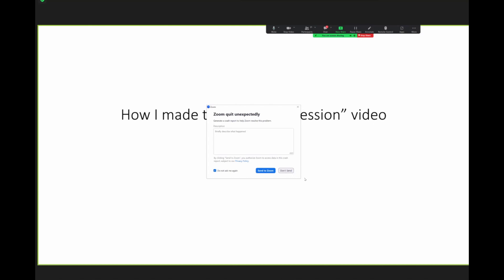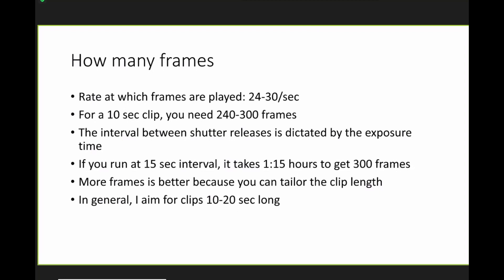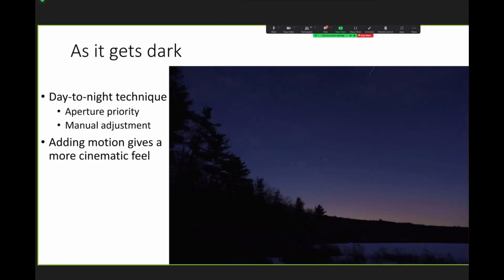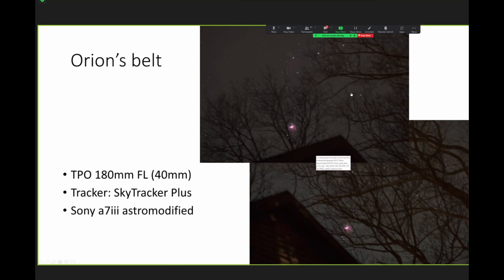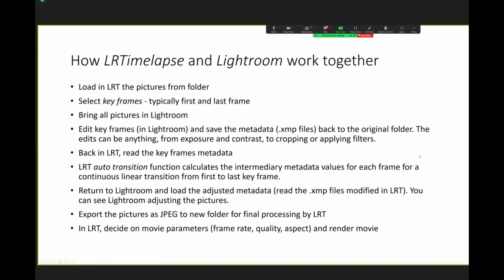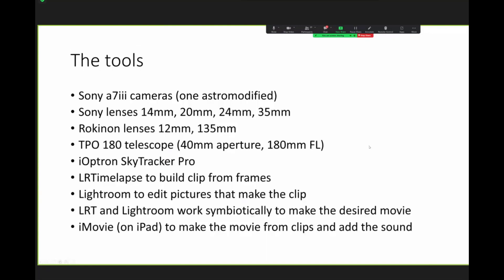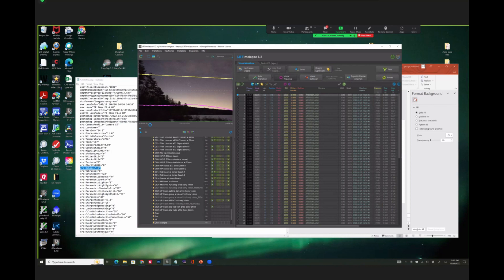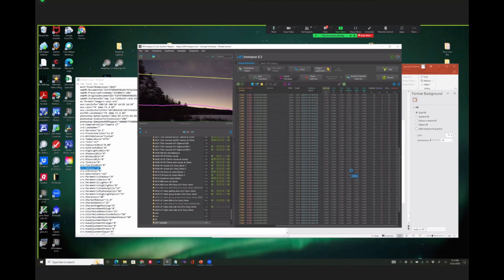Astronomical Society of Long Island Presents ... How to Create Astronomy Videos by George Preoteasa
How to Create Astronomy Videos by George Preoteasa